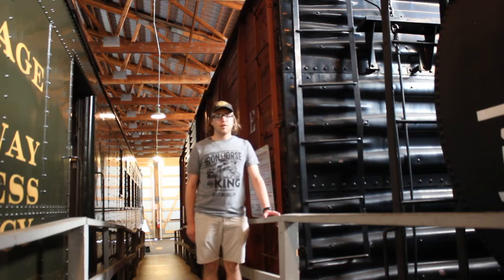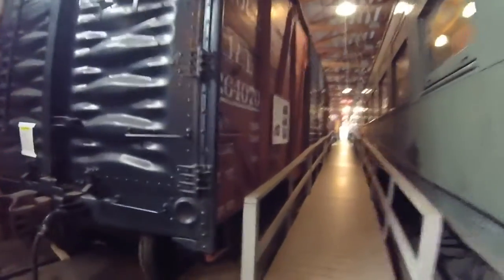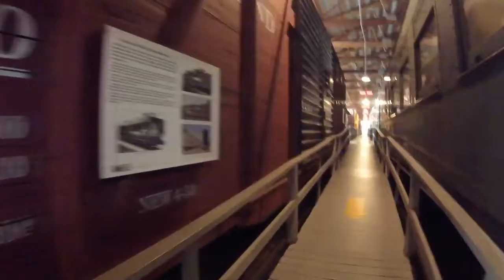_Union, IL - Illinois Railway Museum_ Episode 264 (Chicago Rock Island & Pacific 264070)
Illinois Railway Museum
Chicago Rock Island & Pacific 264070
_MLTG_